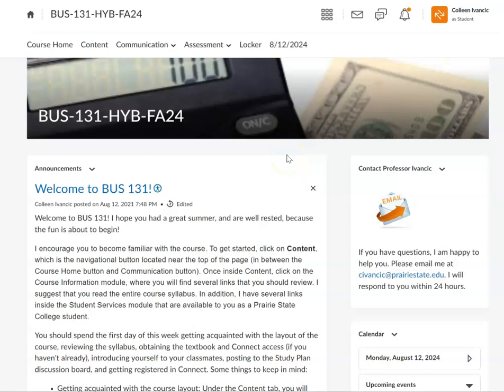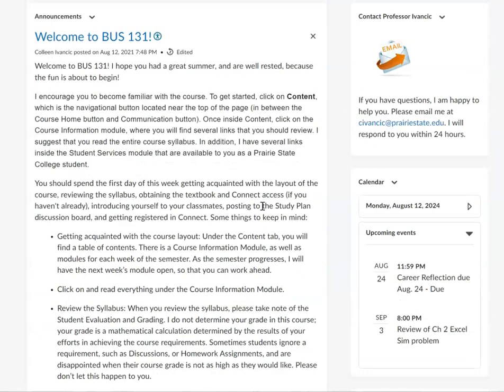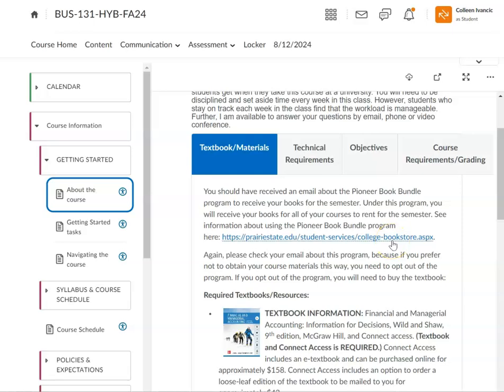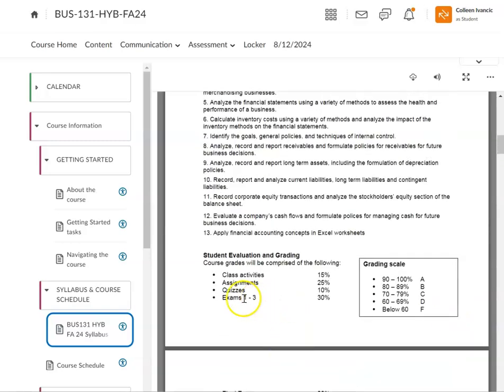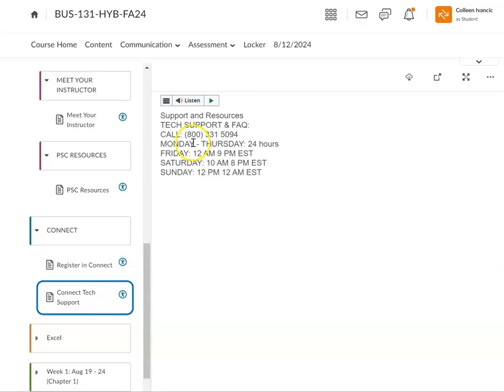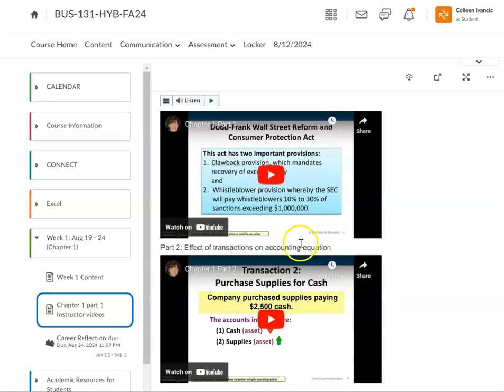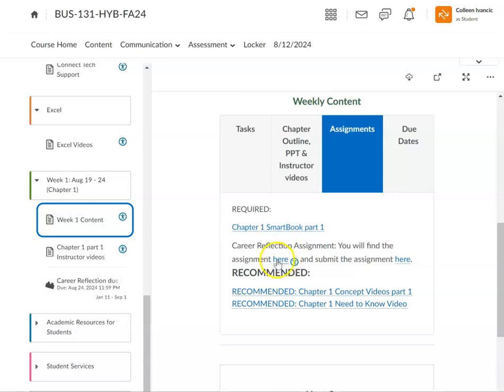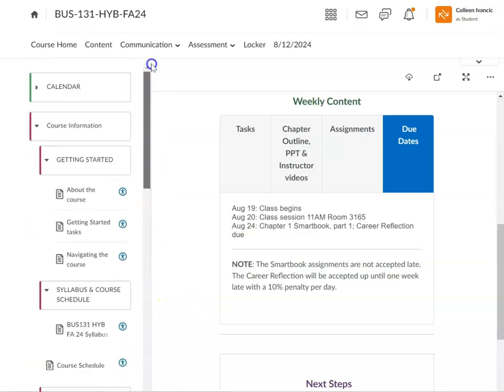Navigating the course HYB FA24